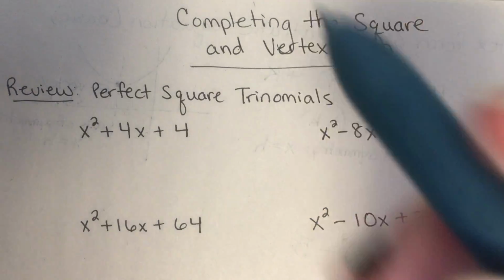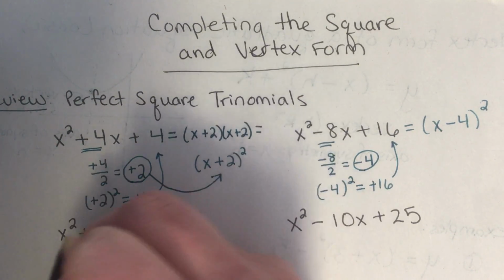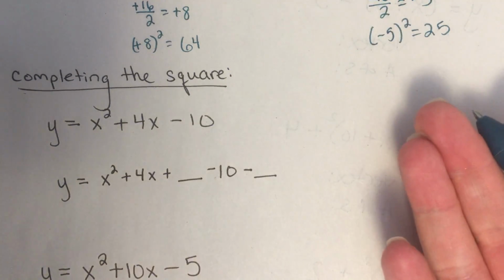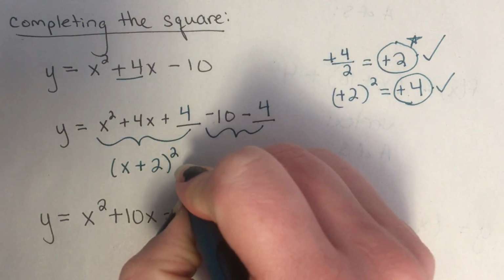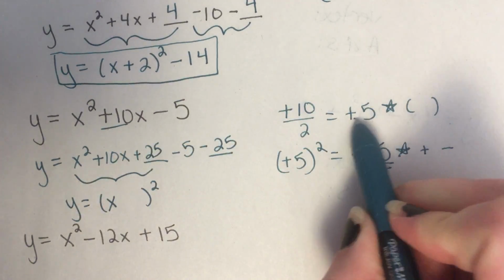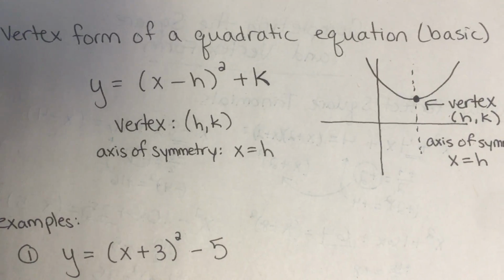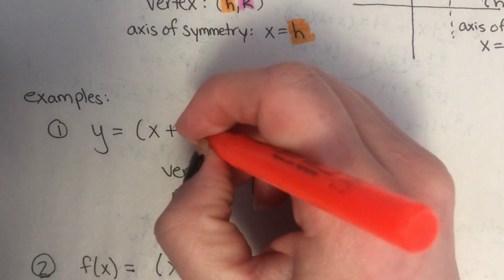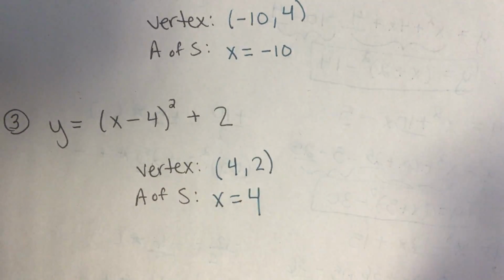Completing the Square and Vertex Form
In this lesson you will learn how to complete the square for a quadratic expression and the connection between completing the square and the vertex form of a quadratic equation.